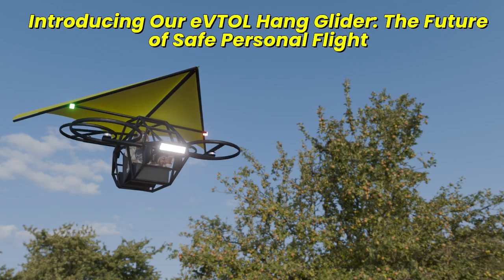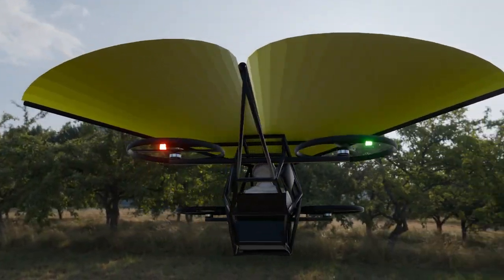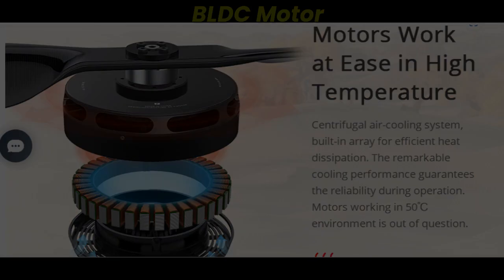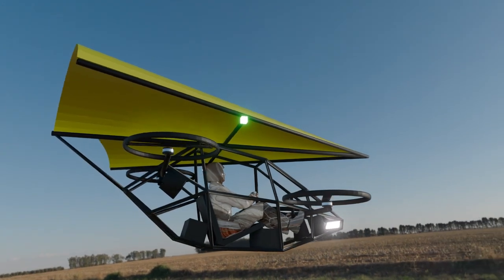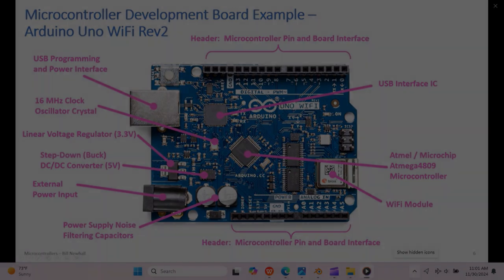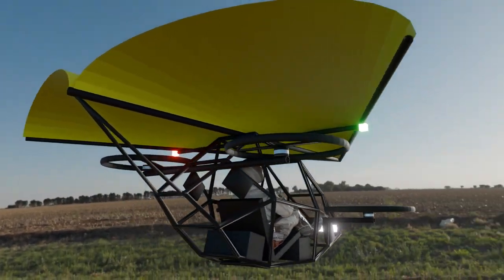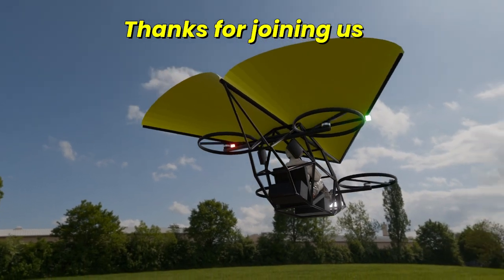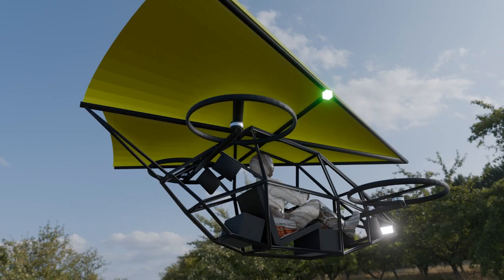Rogallo Wing eVTOL Quadcopter Drone: The Future of Emergency Landings?